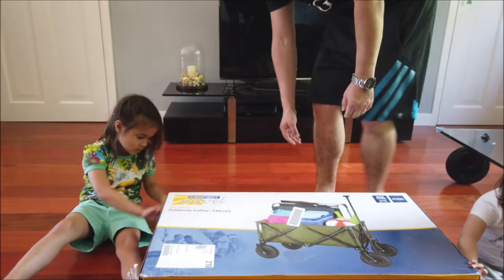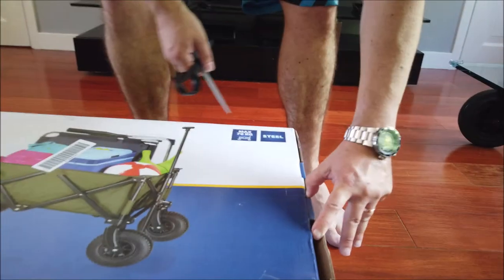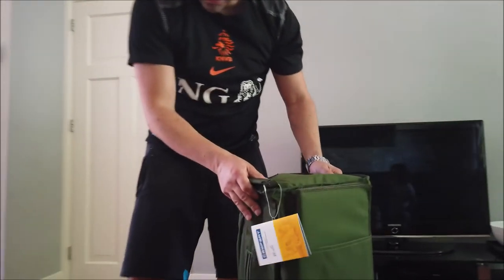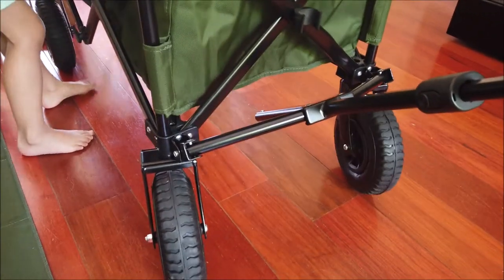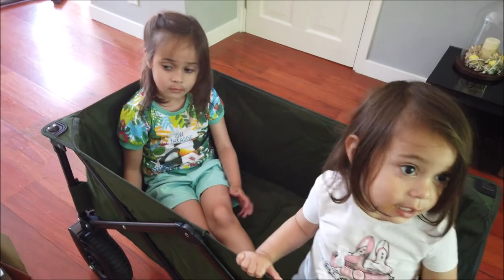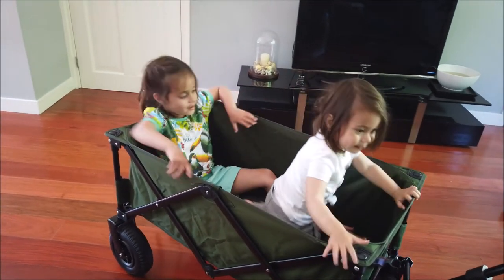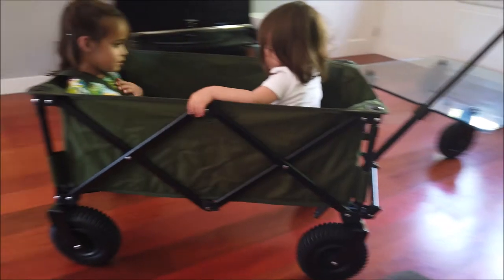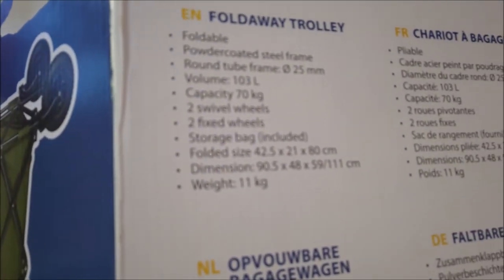Unboxing Campart Travel Foldaway Trolley|Camping Folding Beach Wagon|Dutch Filipino Family Vlogs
Campart Travel Foldaway Trolley HC-0915
Camping folding beach wagon review
folding wagons
camping wagons
foldable wagons
beach carts and wagons
collapsible wagons
best folding utility wagons
toddler folding wagons
beach wagon cart
folding utility wagon